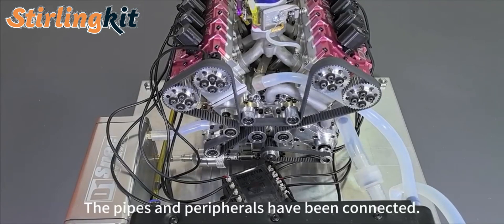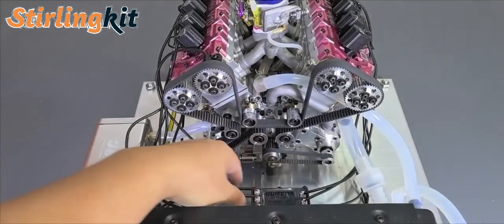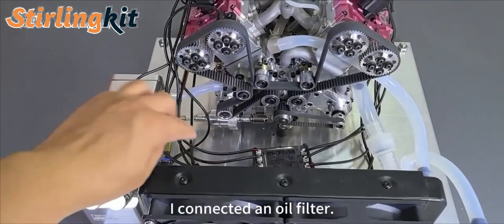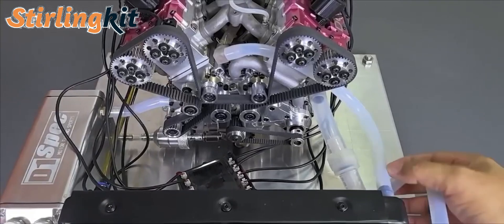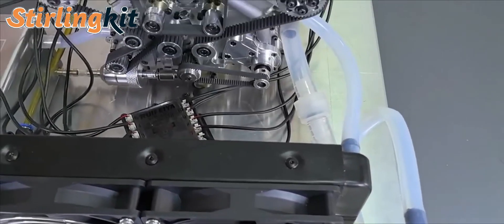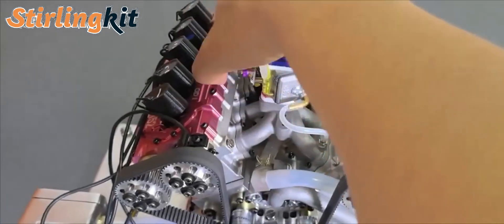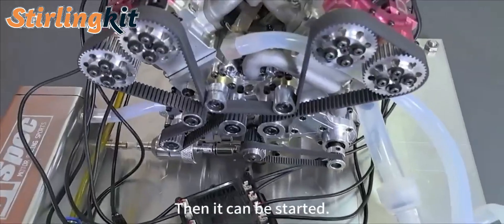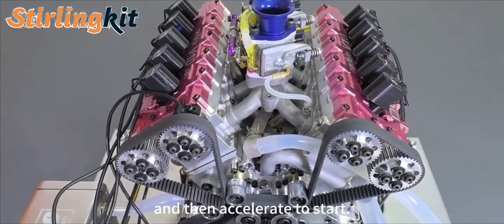RUIFEIYA V10 Engine Components Detailed | Stirlingkit